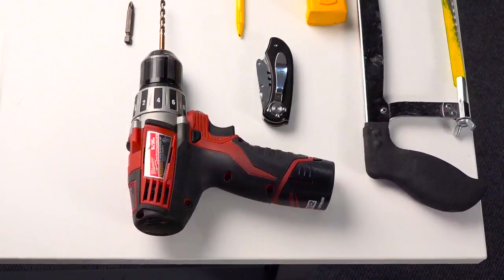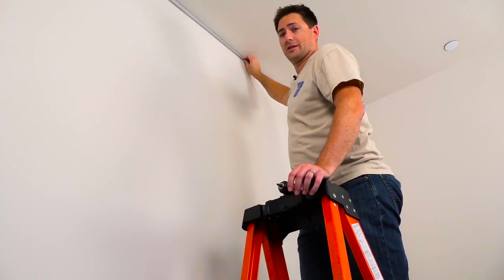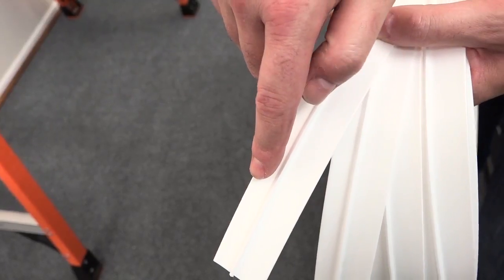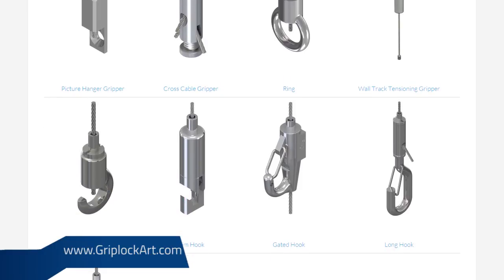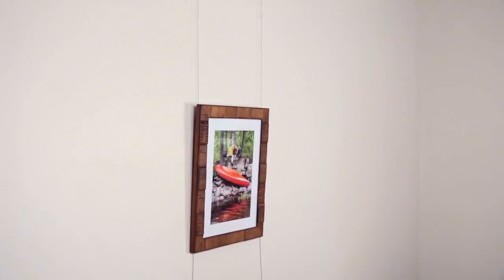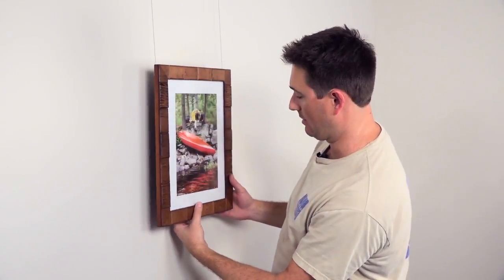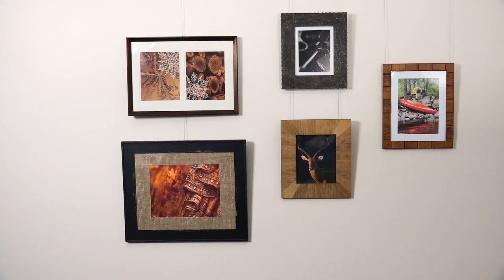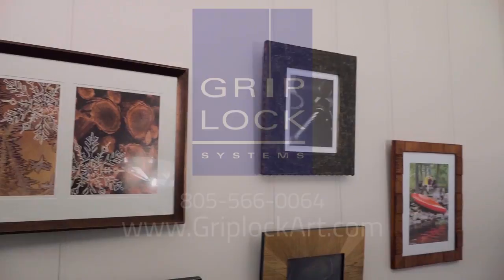How to Install Art Wall Track-Hang Pictures and Artwork with Cables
Griplock’s fine art hanging cable suspension systems are as simple and secure as they are elegant. With hundreds of options to accommodate virtually any installation.